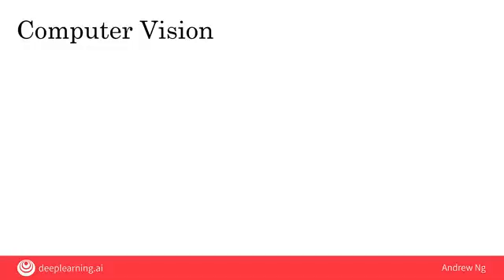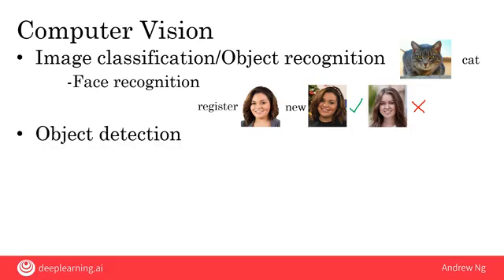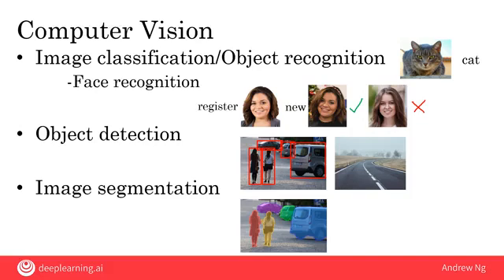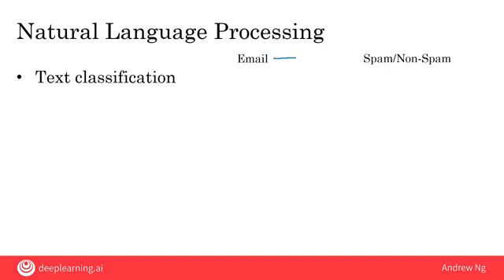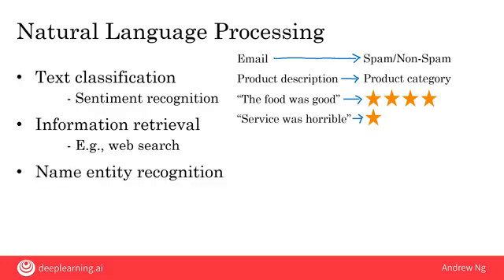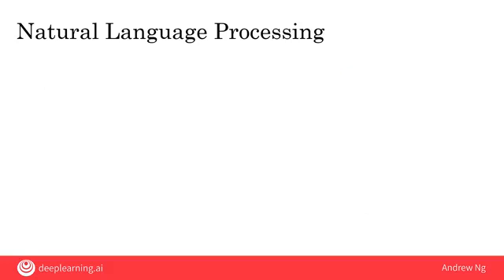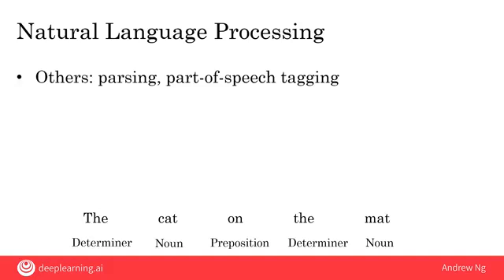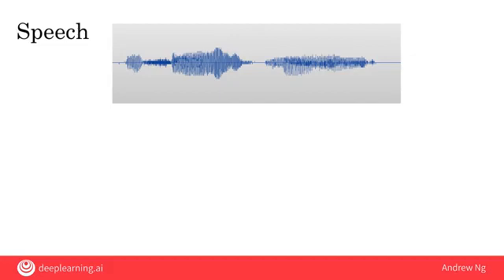Survey of major AI application areas optional